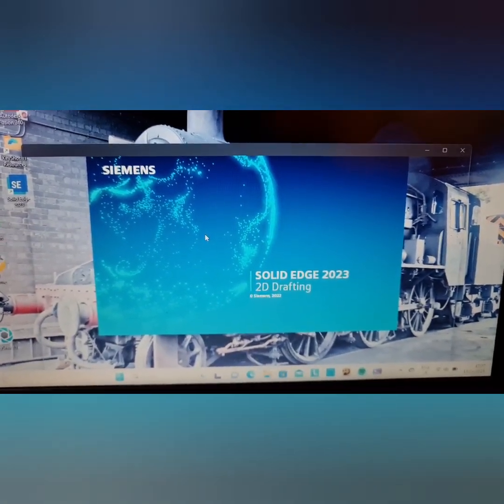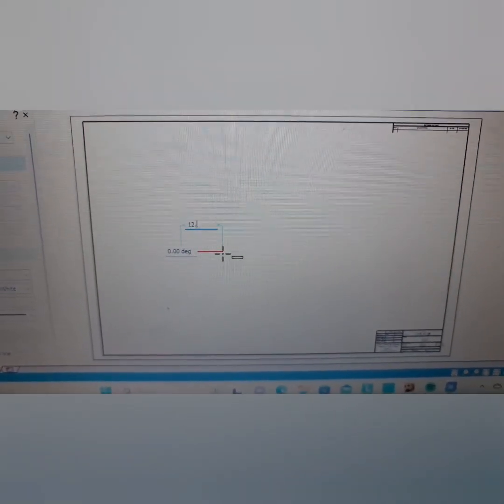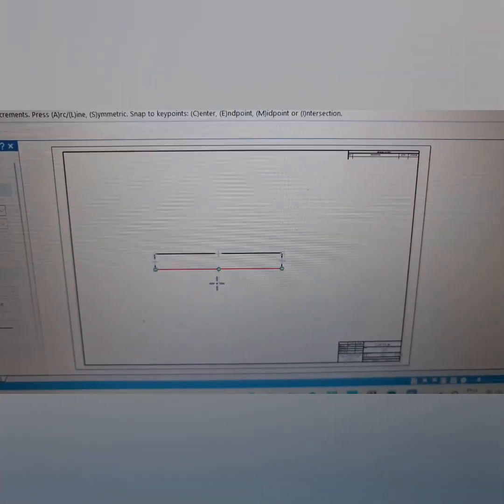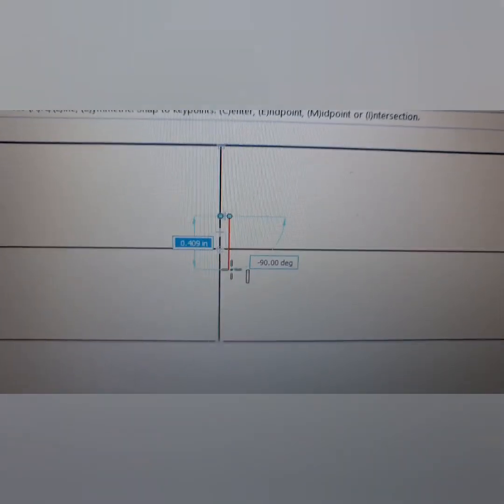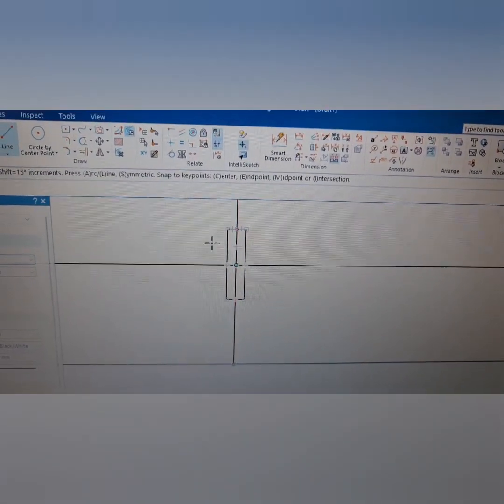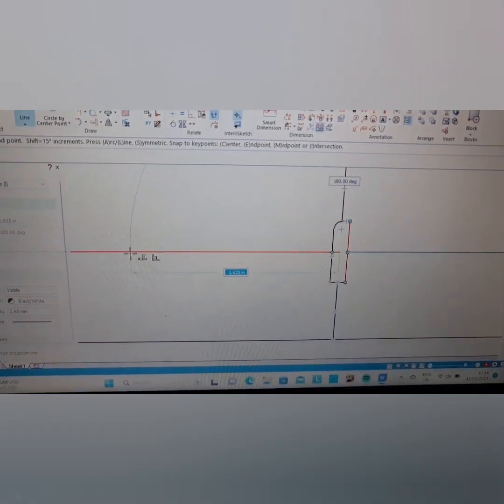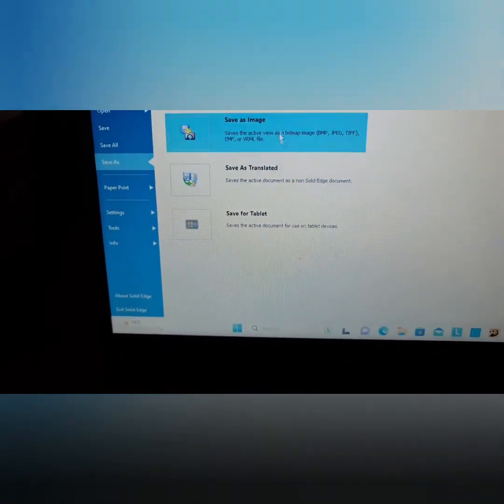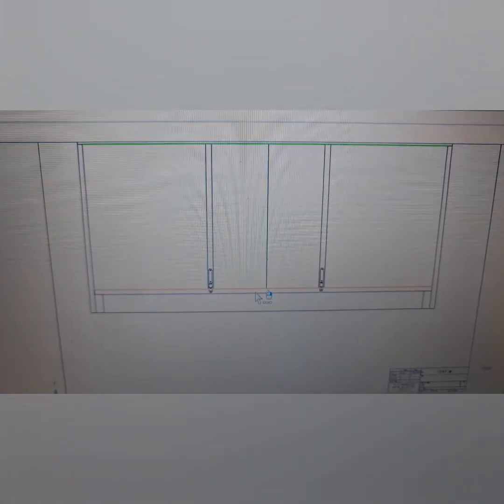Siemens Solid Edge for Model Engineering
A basic from the start view of Siemens Solid Edge 2d programme, its a Free! download and in my view hands down the best I've ever used.